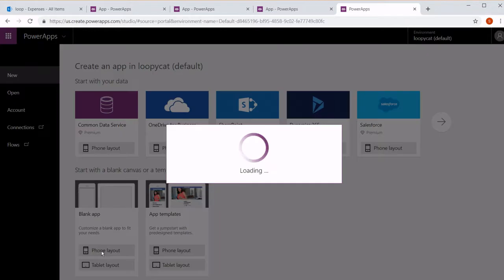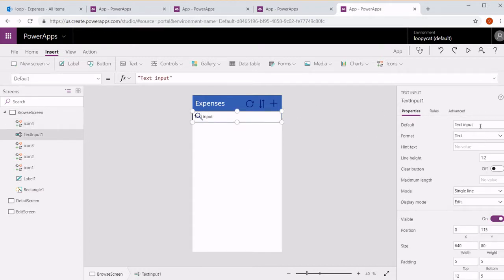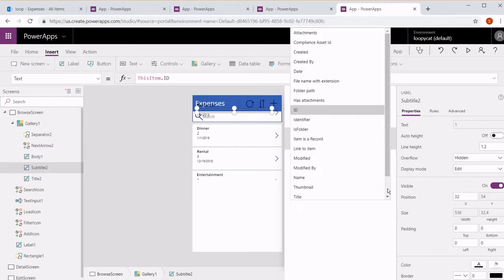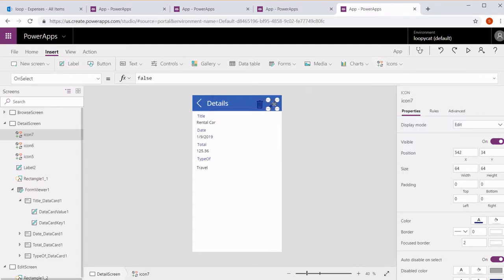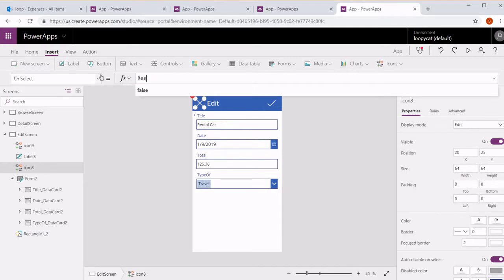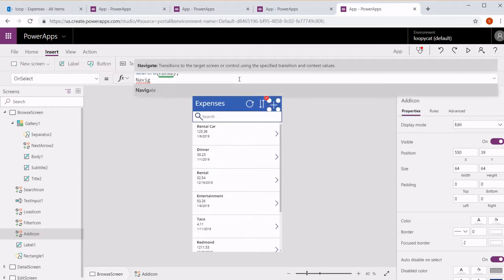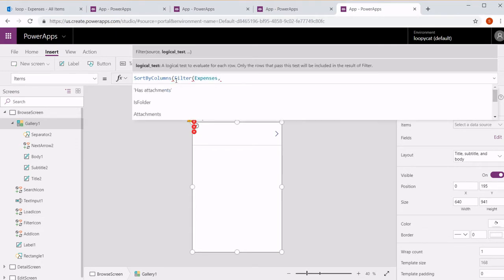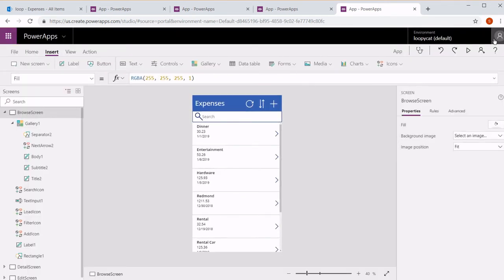PowerApps from a Share Point list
Starting with a blank app and creating a simple app from a Share Point list using the form control.